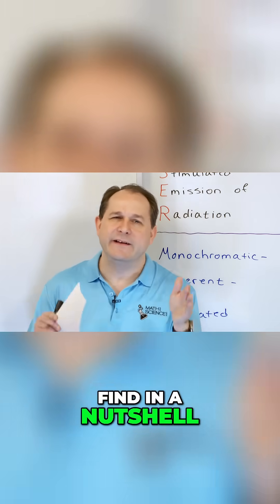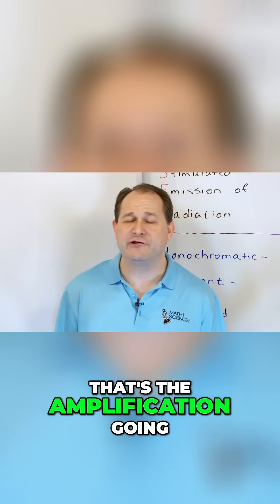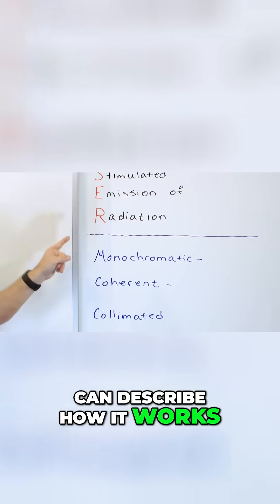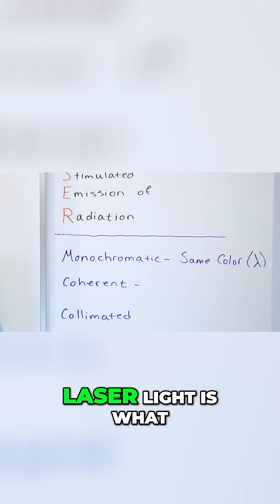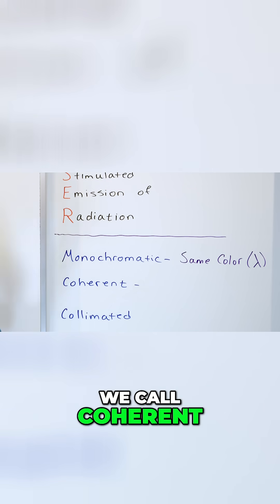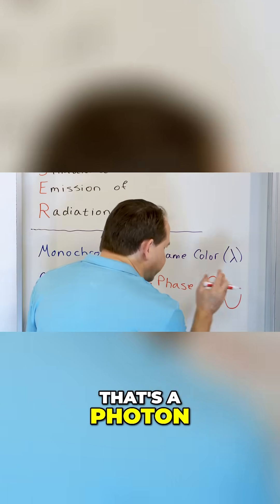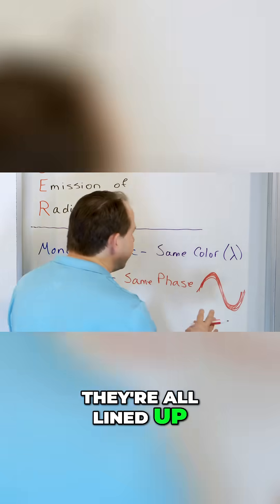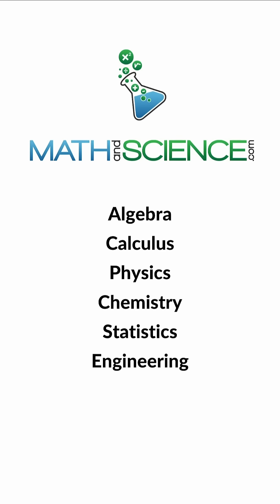Harnessing the PRECISION of Laser Beams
Lasers are extraordinary tools that have revolutionized science, medicine, communication, and entertainment. Their unique properties make them stand out from ordinary light sources, unlocking possibilities that were once the stuff of science fiction.

One key property of lasers is coherence, meaning all the light waves are perfectly aligned and travel in sync. This makes laser light highly focused and precise, capable of cutting through steel or performing delicate eye surgeries. Lasers are also monochromatic, producing light of a single wavelength or color, which gives them their vivid and intense appearance.

Another fascinating feature is collimation—laser beams travel in parallel lines, barely spreading over long distances. This is why laser pointers can project a tiny dot across a room or even over miles. Combined, these properties allow lasers to concentrate vast amounts of energy in a small area, making them incredibly powerful and efficient.

From barcode scanners to fiber-optic communication and even space exploration, lasers play a crucial role in modern life. Their precision, energy efficiency, and versatility make them a shining example of how harnessing light’s potential can illuminate countless innovations. Lasers are proof that when science focuses on a beam of light, it can truly brighten the future.